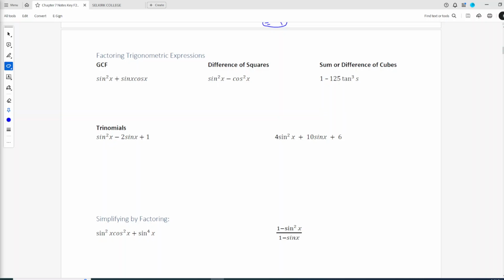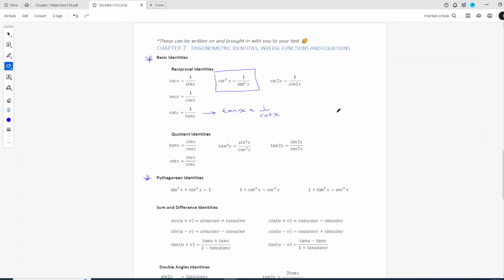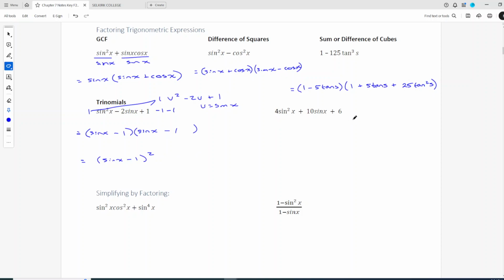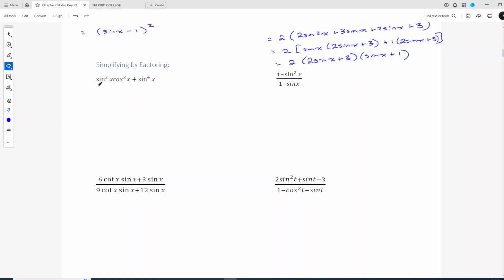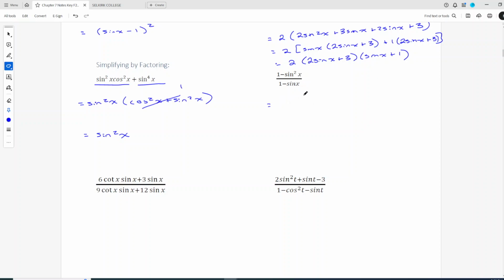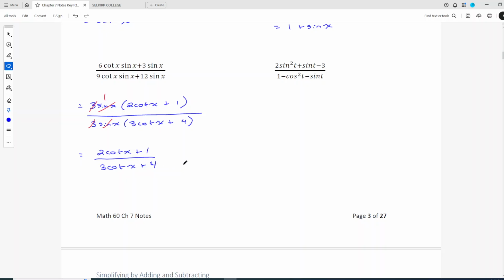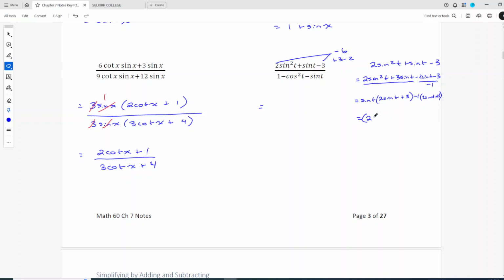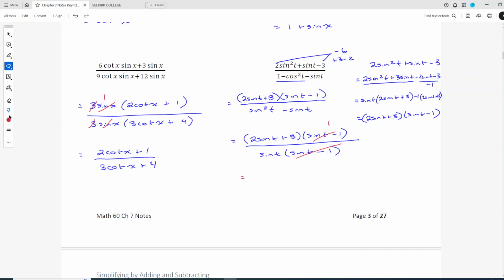Lesson 1 Video 3 Simplifying by factoring